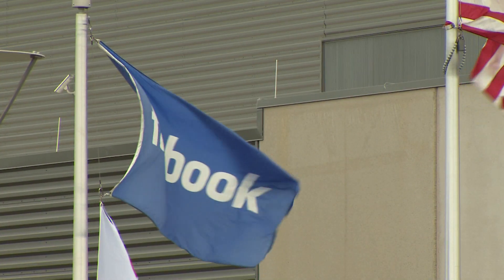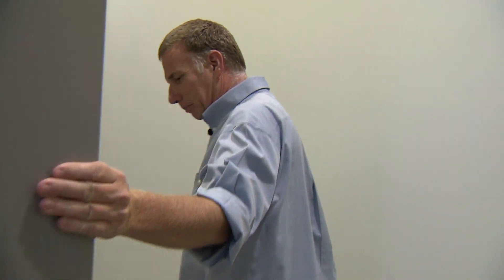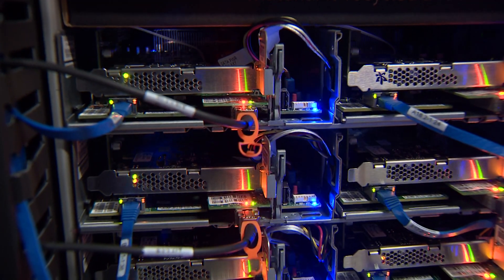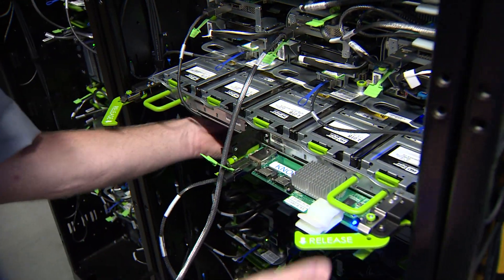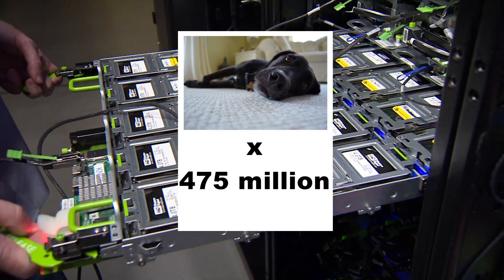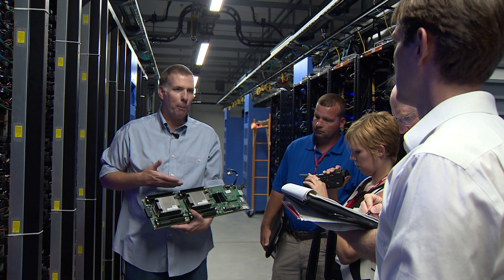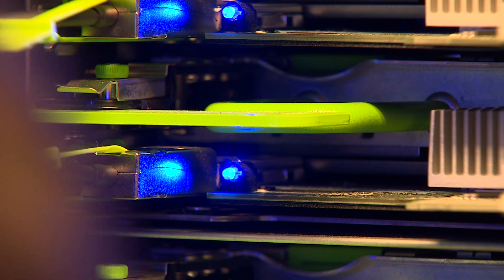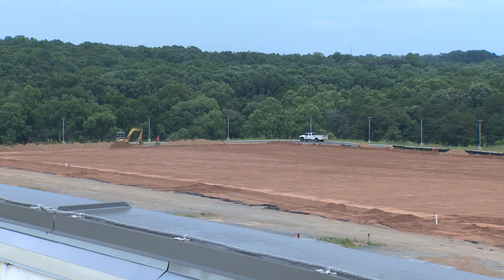A Look Inside Facebook's Forest City, NC Data Center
-- Sometimes it's hard to think of Facebook as a real place, since you can access it anywhere at any time from your phone, tablet or computer. But there are physical places where your pictures, status updates and comments end up. They're called data centers, and Facebook has one in Forest City, North Carolina, an hour and a half west of Charlotte. NBC Charlotte's Jeremy Markovich gives us a tour inside.